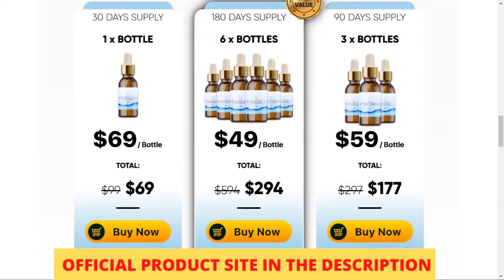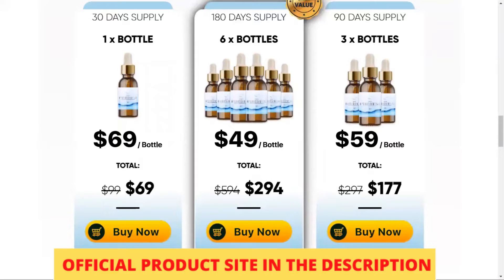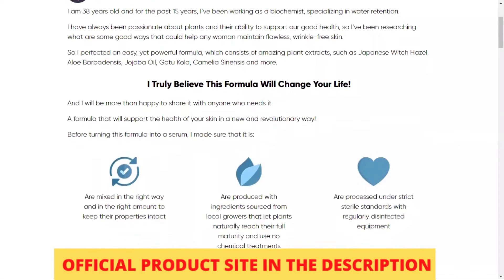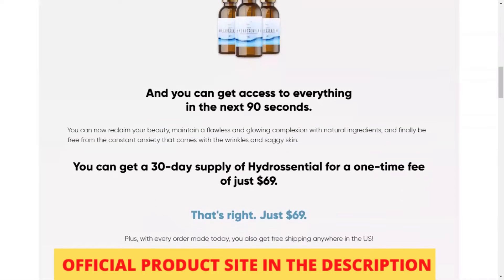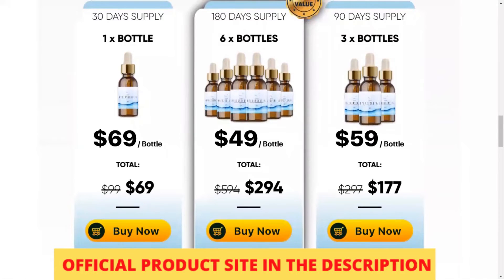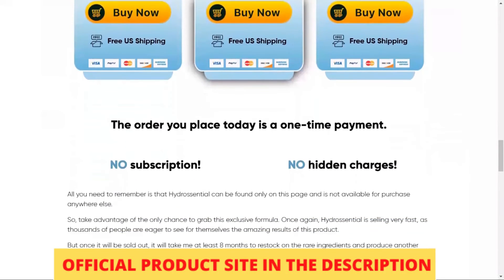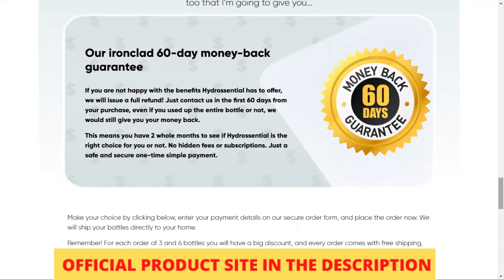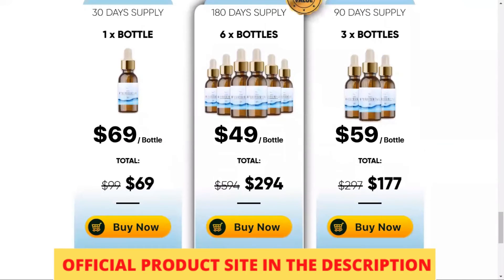Does HYDROSSENTIAL REALLY WORK ? Is Hydrossential Really Good?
I decided to record this quick video, to take all your questions regarding Hydrossential, I ask you to watch this video until the end. The first thing you need to know is: The original Hydrossential is only sold on the official site of the producer, it is not sold on any other site.

And for you to have true results with the Hydrossential, only buy it from the official site, and to help you I left here in the description of this video the product link.

And what is Hydrossential? Does Hydrossential WORK?
And the answer is yes. Hydrossential really works. The new Hydrossential formula of the Emma Smith skin care serum will change your life! We have never been interested in skin care like we are today.

With the changing world and access to information online, we have become more aware of good skin care practices to have healthy skin.
To help you find the best skin serum, we are here to help you by providing detailed Hydrossential serum reviews so you can get a clear idea about it.

With our review, you will get an in-depth knowledge about the best proclaimed serum.

Hydrossential Serum is a skin product, a facial serum oil, which is applied on the face for better results. The makers of Hydrossential Serum claim that the serum helps in younger and flawless skin.

It is an anti-aging serum that helps the skin to heal from within and make it glow. It claims to help get rid of acne, wrinkles, fine lines and dull skin.
Hydrossential Serum comes in a dropper bottle that has a volume of 60 drops.

The manufacturers claim to use the serum twice a day, once in the morning and then at night.

To see the desired results, they claim to use it for a longer period because the skin care regimen takes time and nothing gives overnight results.

The product is manufactured here in the USA in FDA-approved and GMP-certified facilities under sterile, rigorous and precise standards.

Hydrossential is non-GMO and safe. You can be assured that it contains no dangerous stimulants or toxins, and most importantly, they are not addictive. You can check it out.

And the most important thing in this video, pay close attention: in order for you to have all the benefits of the product, treat it the right way, use it the way the manufacturer says.

And the best thing about buying from the official site of the Hydrossential is that if you are not satisfied with the product in 60 days, you can ask for a refund of your money without any problem, just ask by e-mail the refund.

So, I wanted to record this video, first to tell you to be careful with the site that you will buy Hydrossential, and if you buy the product on the original site, do the treatment right, take it seriously. Remember to keep in mind that your results will be very different from anyone else, and your results depend solely on you. So be focused.

If you have any questions, leave them here in the comments, ok, and don't forget that the official website of Hydrossential is here in the description of this video so that you buy Hydrossential from the correct website and succeed in your treatment.